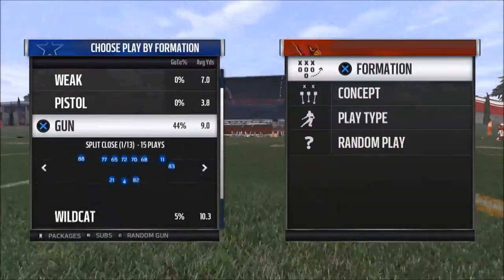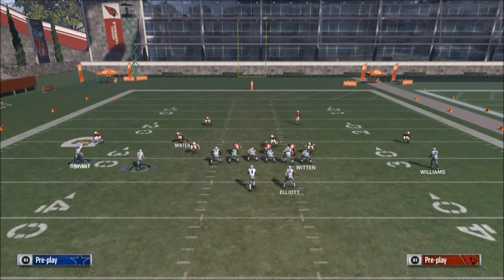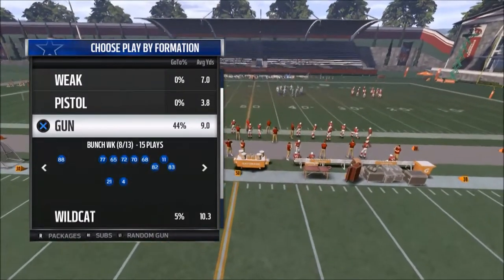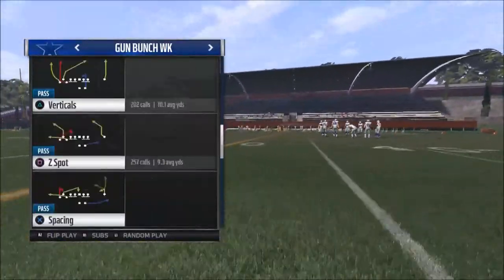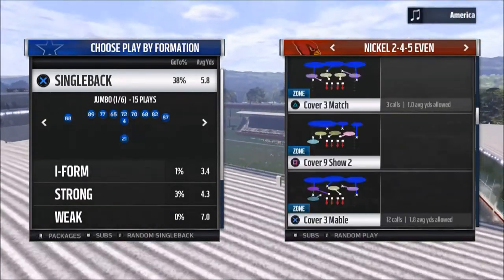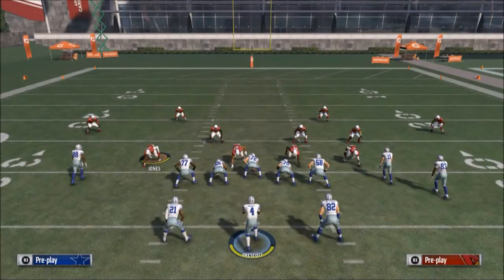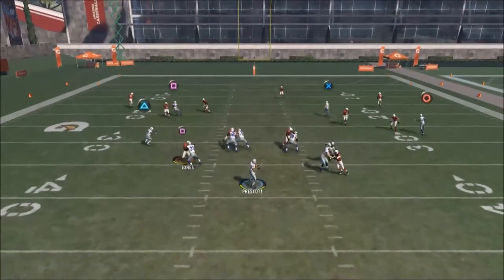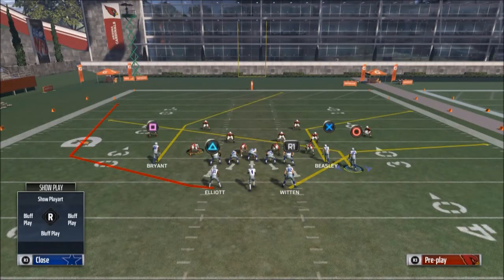Madden 18 Tips - How to Create an Offensive Scheme in Madden 18